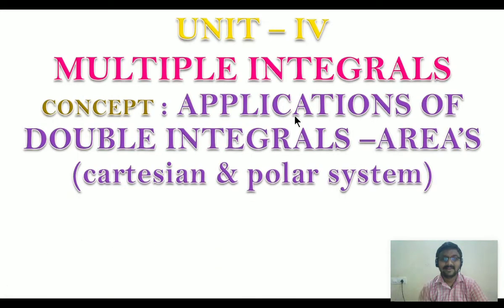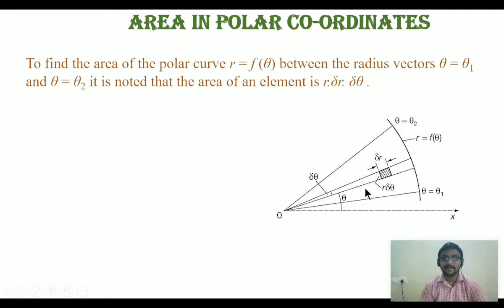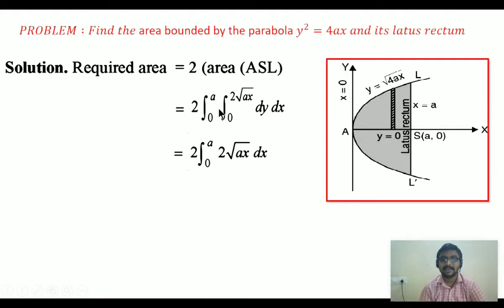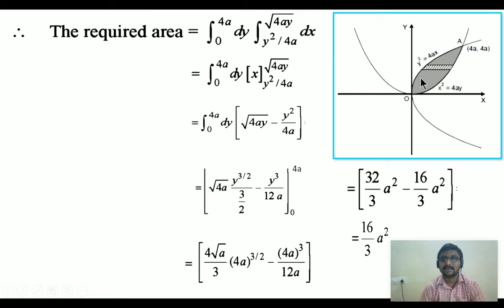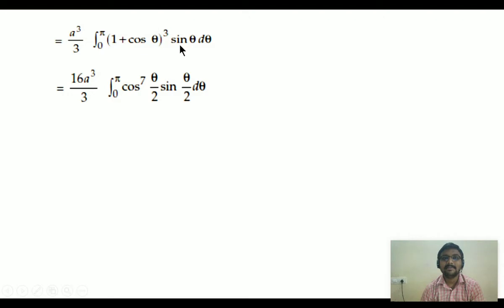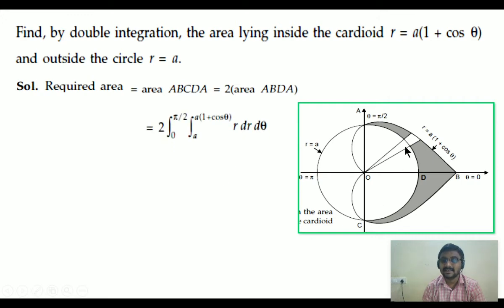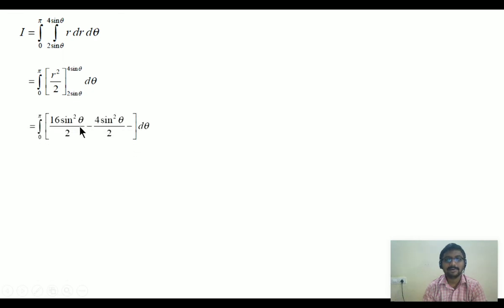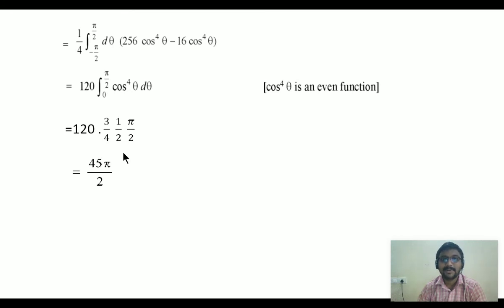Area's finding... using double integrals by SK ABDUL SHAKEER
application of double integrals... Finding area's using double integrals for Cartesian and polar system